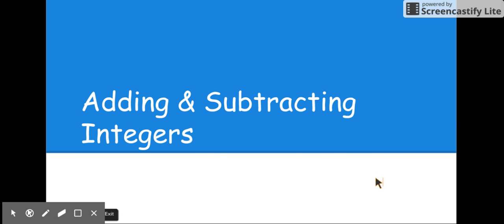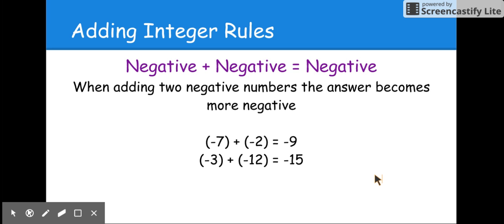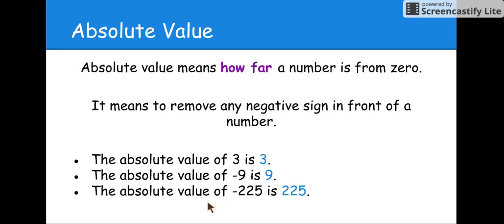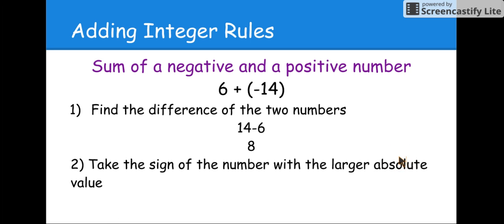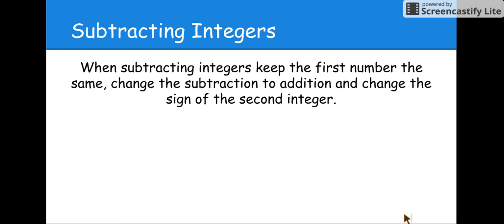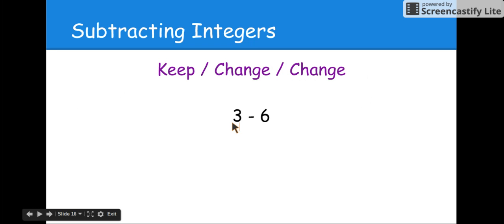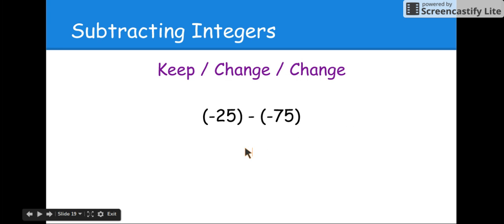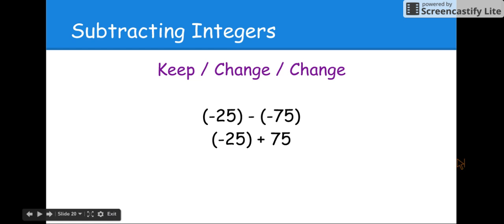Adding & Subtracting Integers